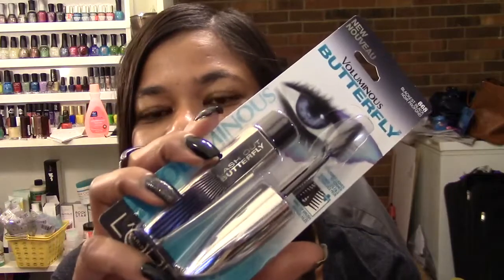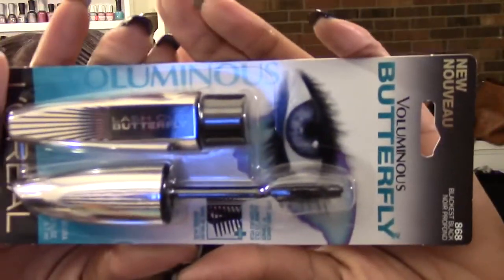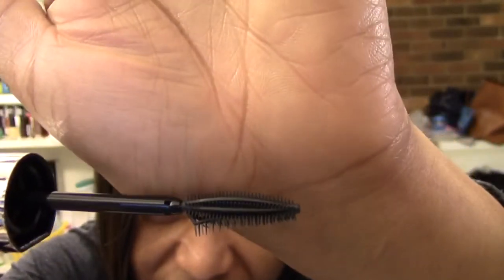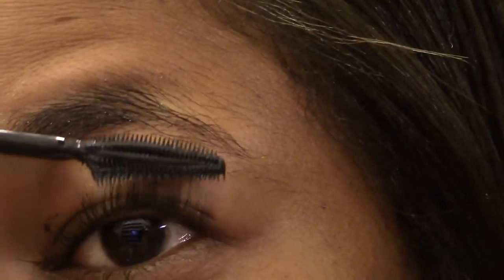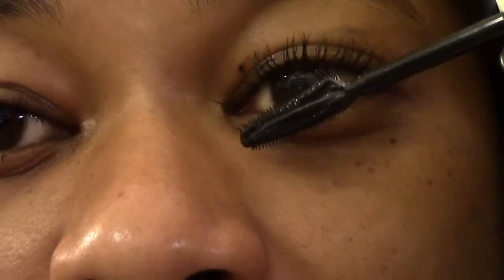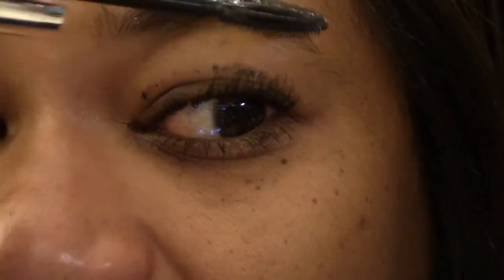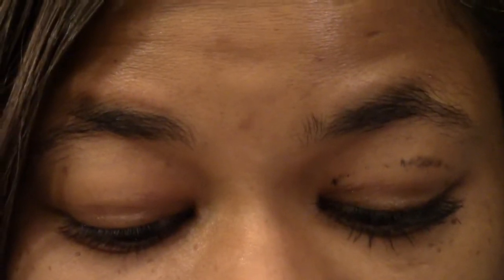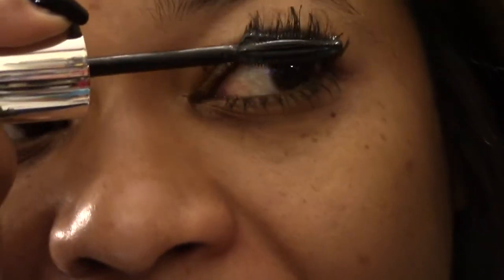First Impression: L'Oreal Voluminous Butterfly Mascara